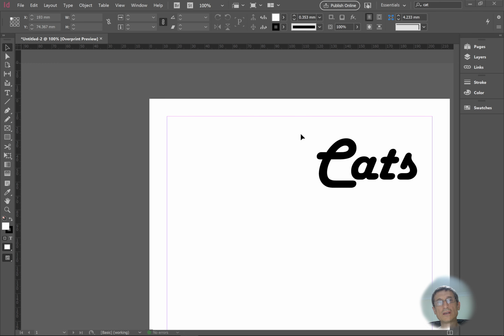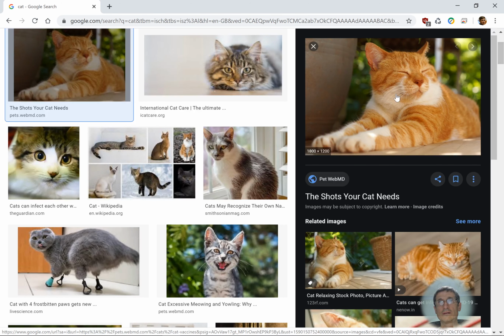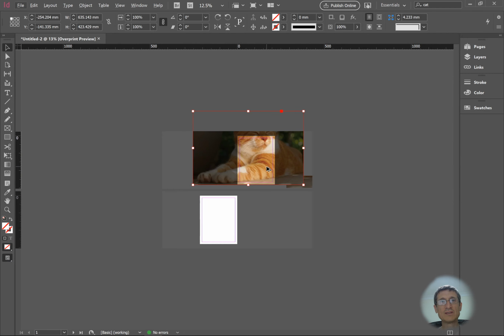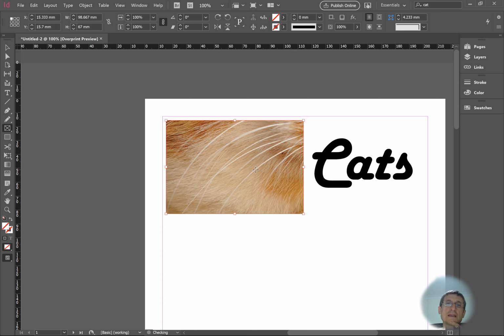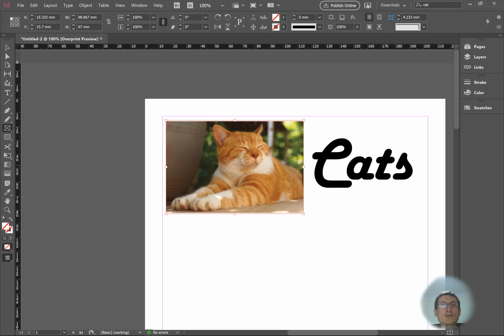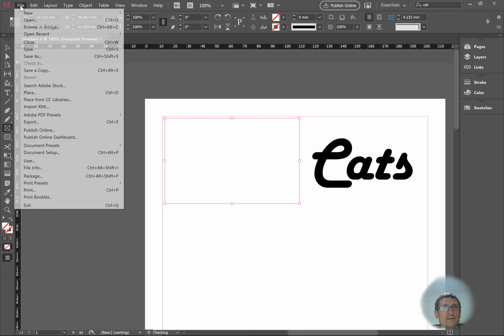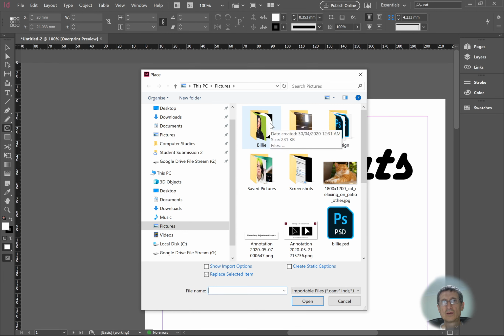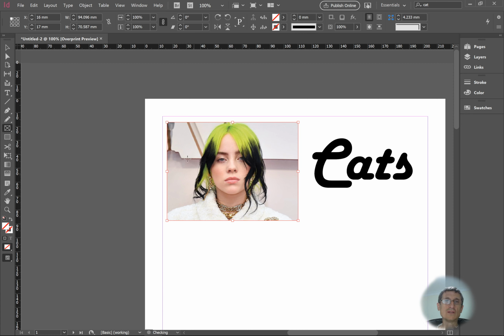InDesign - Adding Images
Beginner tutorial describing how to add images to InDesign.